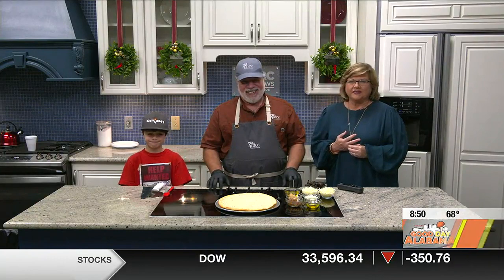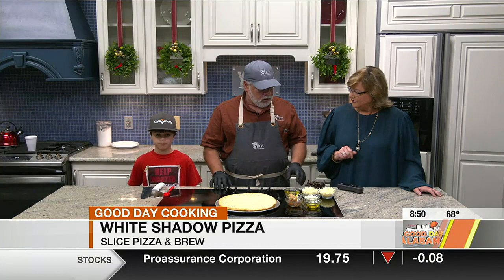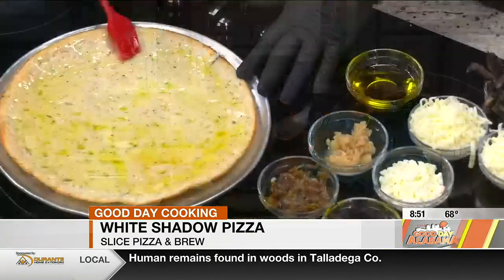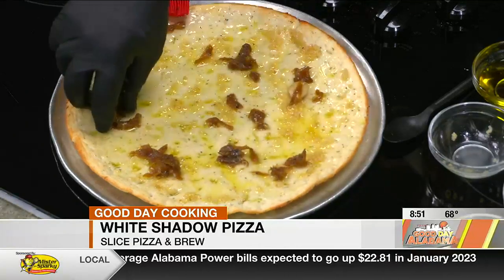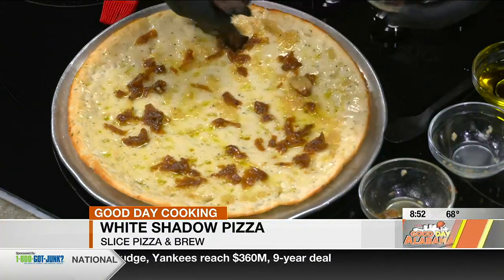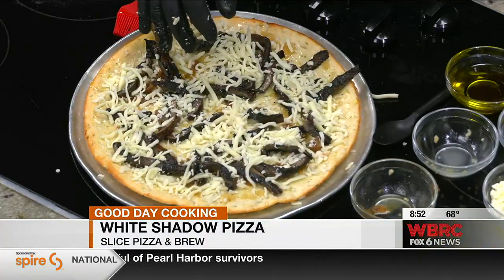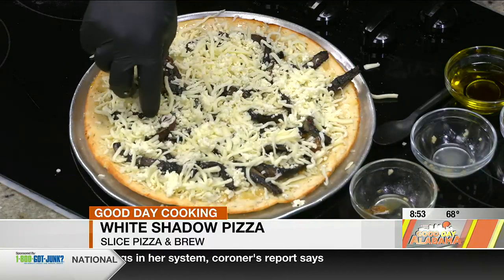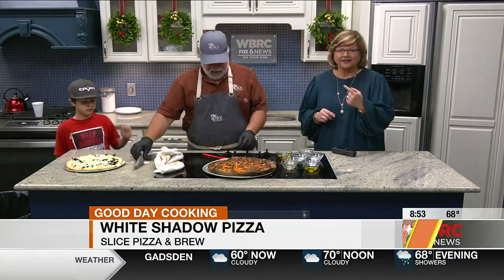Slice: White Shadow Pizza